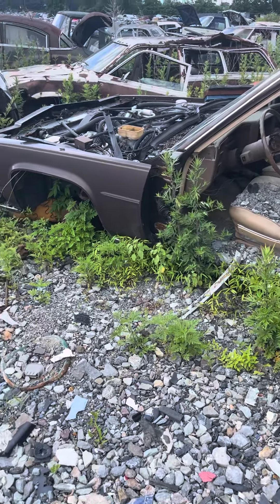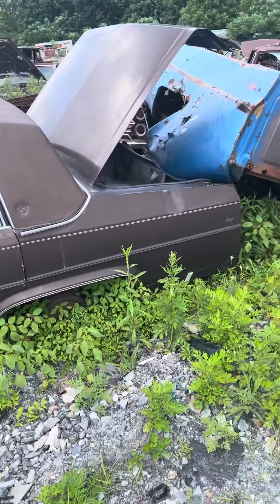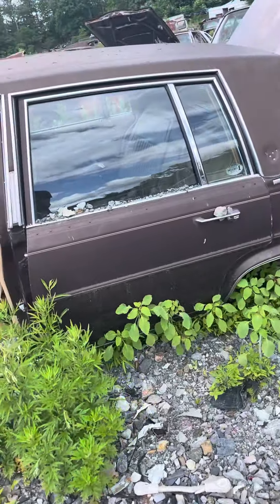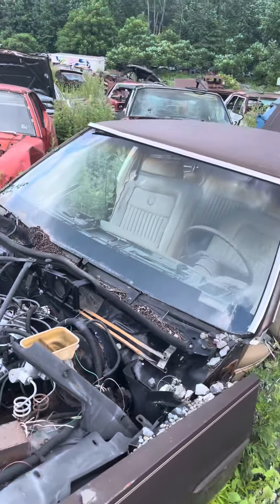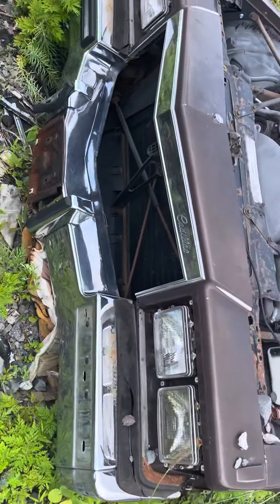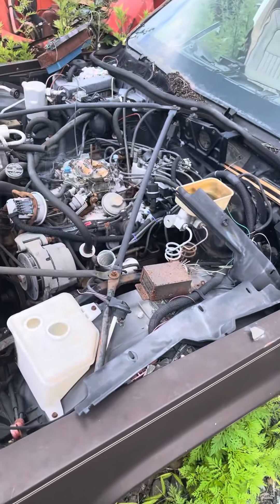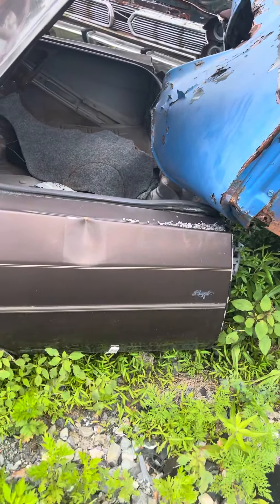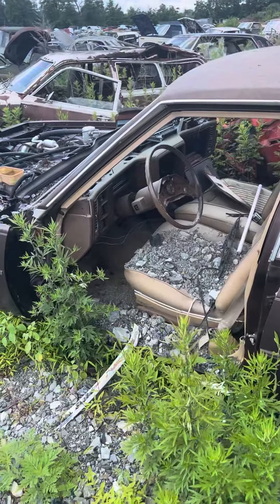1987 Cadillac Brougham Brown Junkyard Find @ EZ Pull & Save, New Ringgold, PA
1987 Cadillac Brougham Brown Junkyard Find @ EZ Pull & Save, New Ringgold, PA

This 87 is in worse shape than the black one, the color scheme is also less desirable- but there are many usable parts on it still. Unfortunately the whole rear is blocked by a random truck bed but other access is easier than some other cars here.